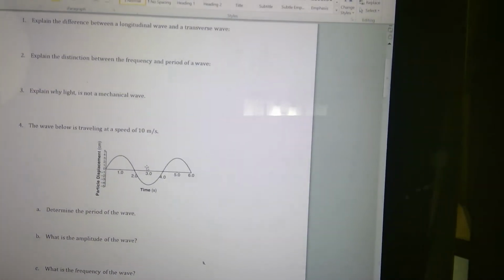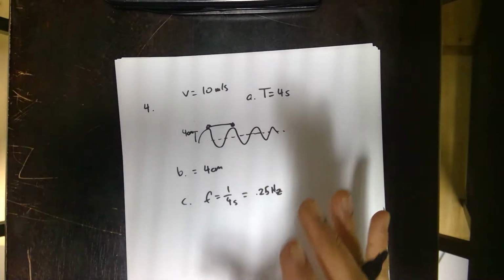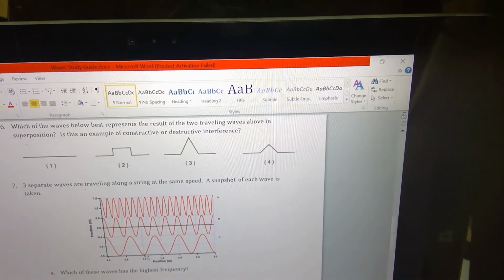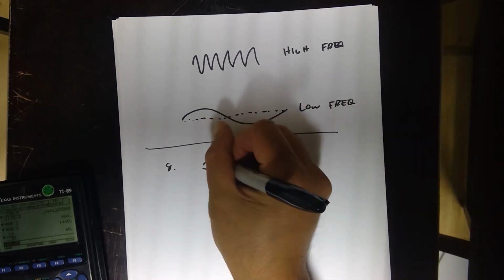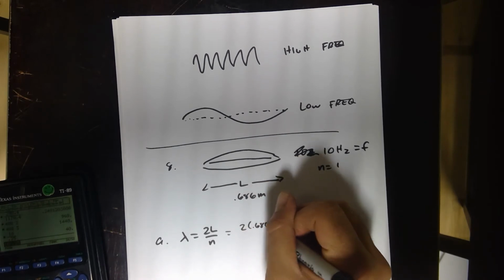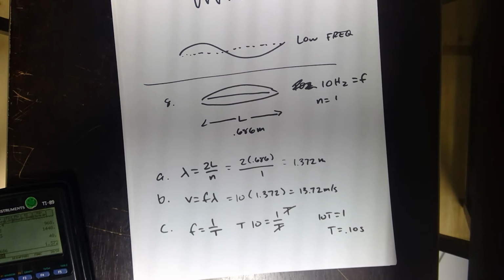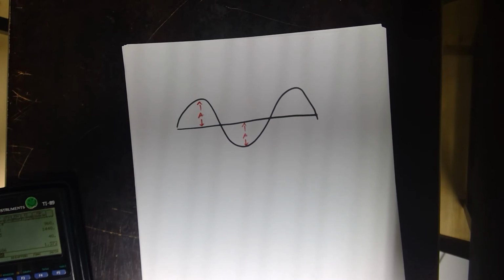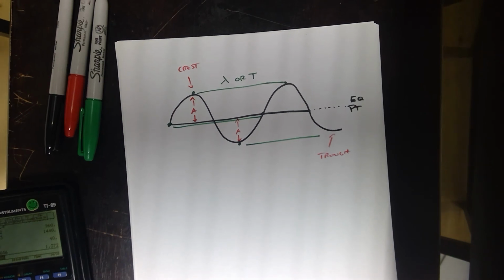Regular Physics Waves Review Guide